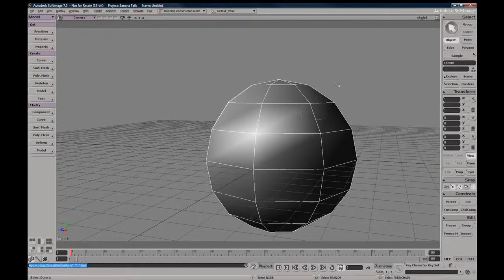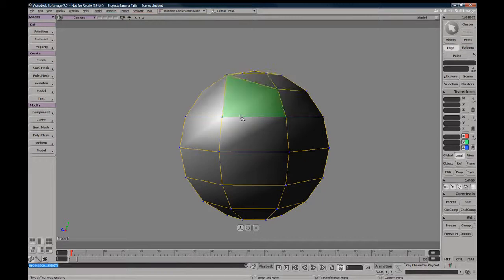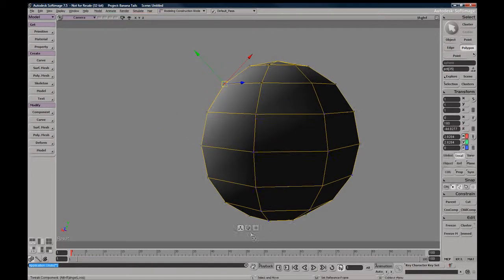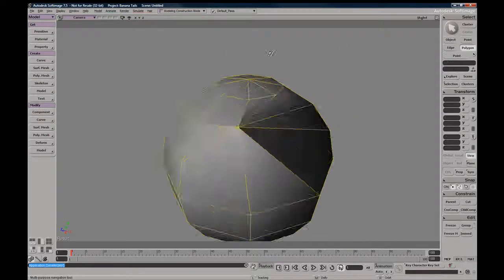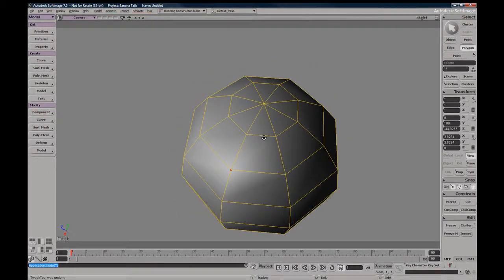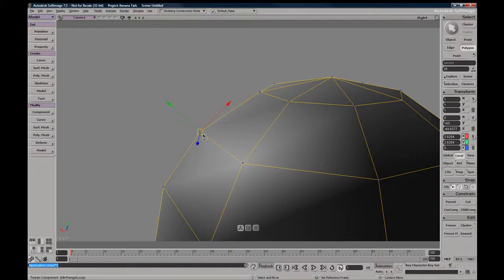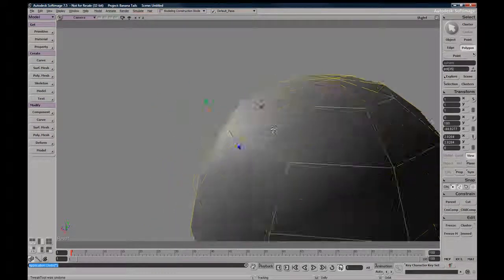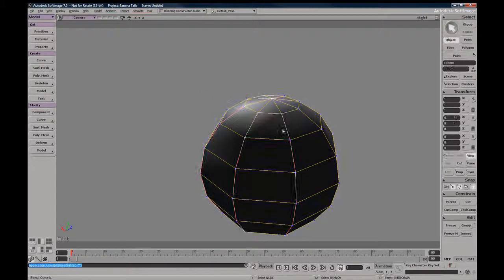Tweak Component Tool